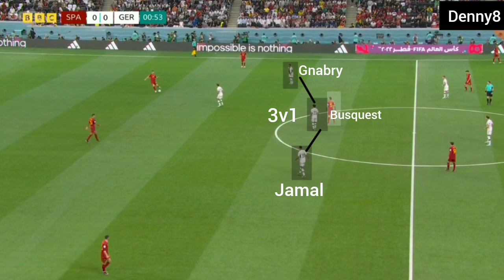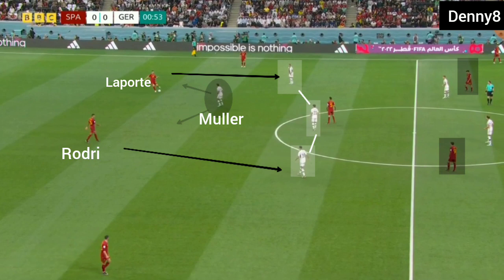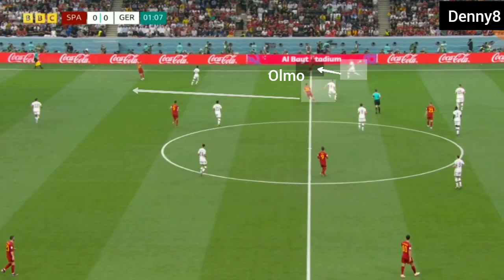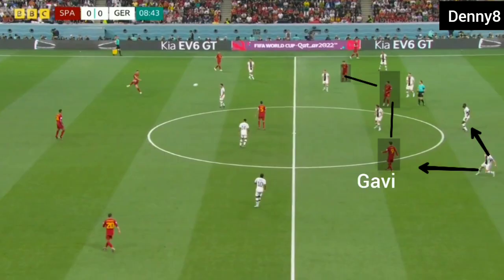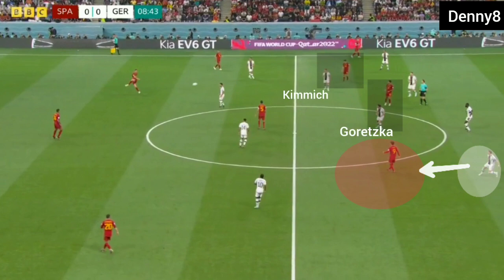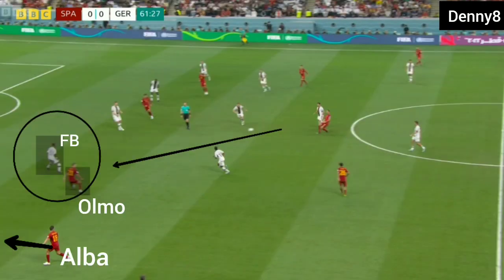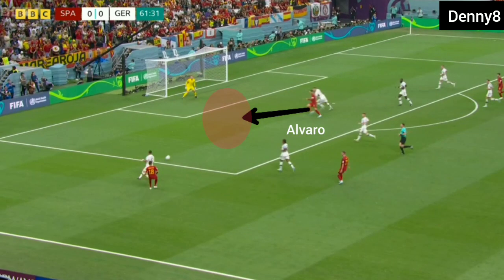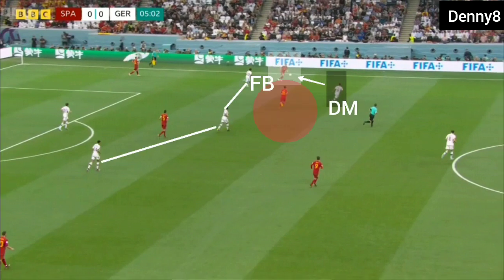Spain 1-1 Germany | Tactical Analysis | Luis Enrique vs Flick | Fifa world cup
Forrmations
- Germany :4-2-3-1
  Spain : 4-3-3
Muller was soulman who pressing spain CB's and he was 2v1 against Spain CB's
Germany's second line was operated central and narrow ,so they were cover shadowed Spain's attacking midfielders
busquest was pivote for spain and was marked by ilkay gundogan.
Morata was dropped in and made 3v2 situation against Germany's Defencive midfielders...if they stay wide then spain .. attacking midfielder free to receive the ball